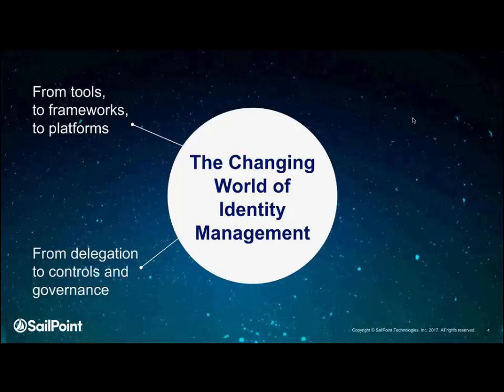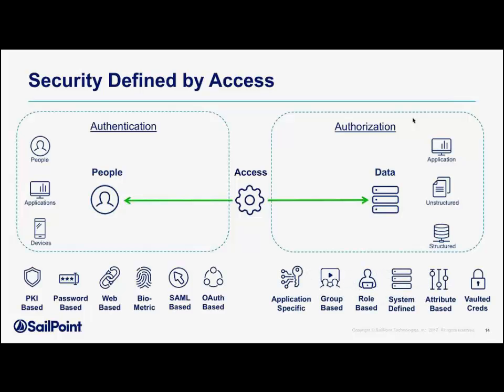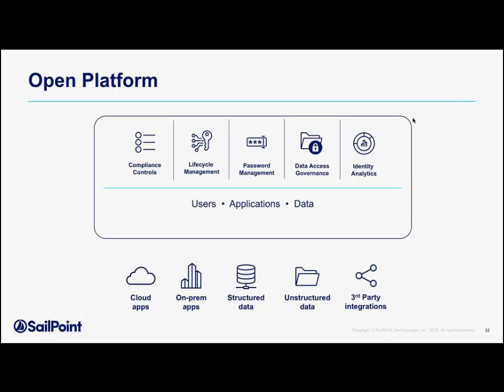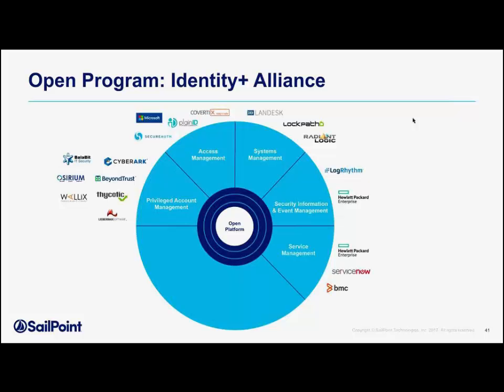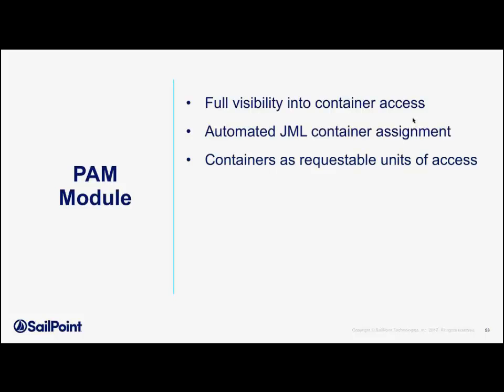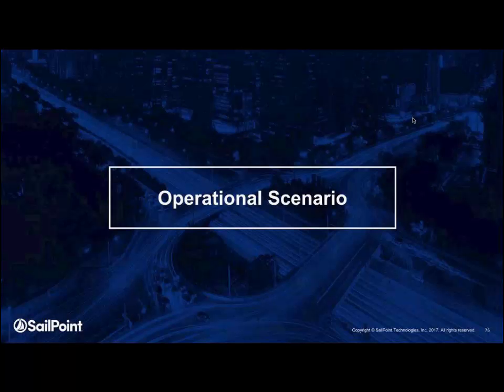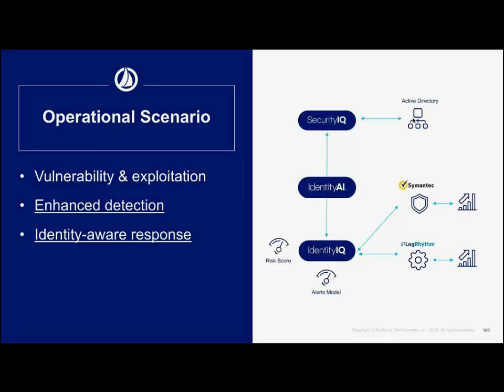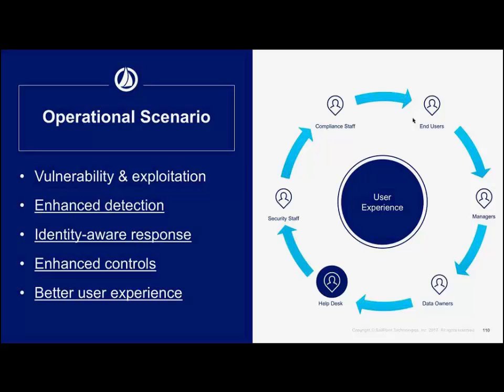[Webinar] Building Your Identity-aware Infrastructure